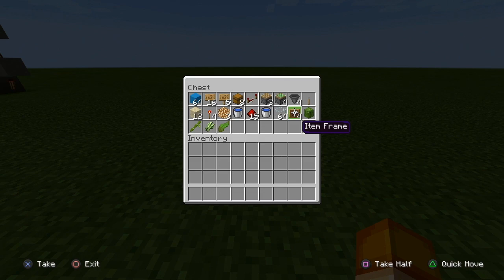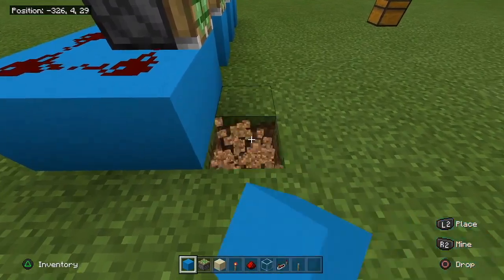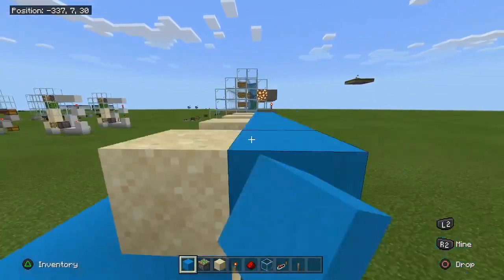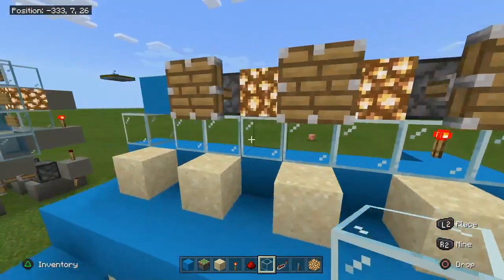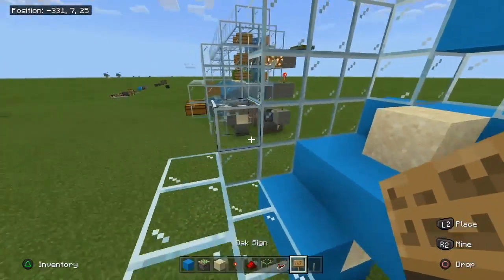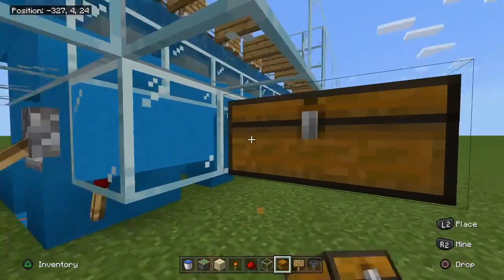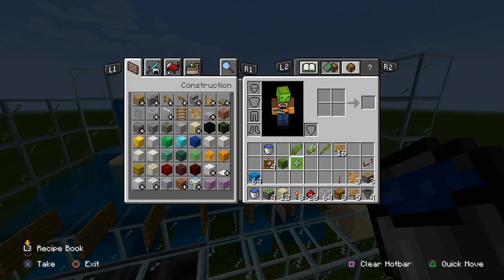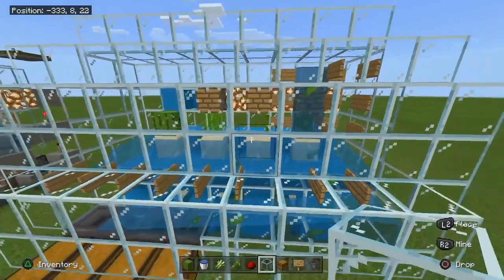Minecraft Bedrock - 4 in 1 Zero Tick Farm! Automatic Farm! Kelp, Cactus, Sugar Cane, Bamboo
More of this!